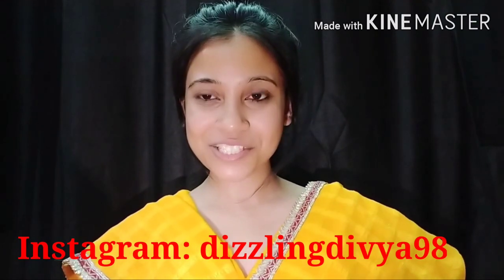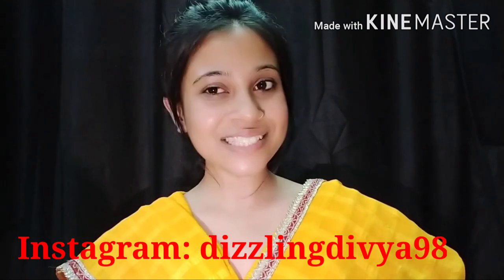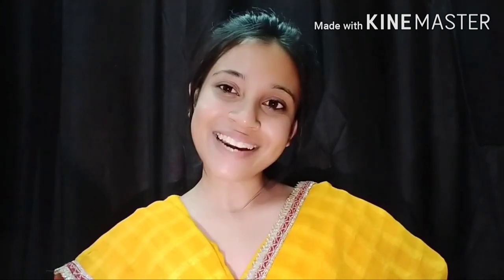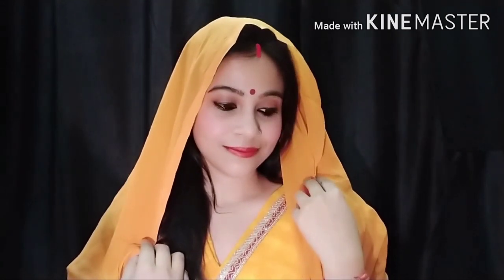|| I RECREATED DEEPIKA CHIKHLIA (Sita Mata's ) LOOK|| OLD RAMAYAN SITA MAKEUP LOOK||Dizzling Divya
Dizzling Divya

Deepika Chikhlia (SITA mata's) Inspired makeup Look

Ramayan sitalook makeuptutorial dipika chikhlia#Oldramayan